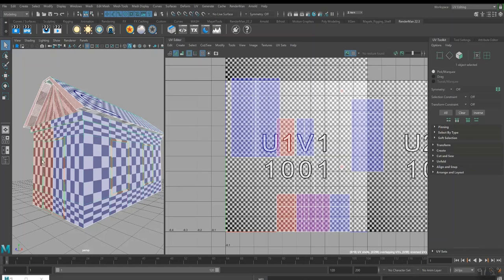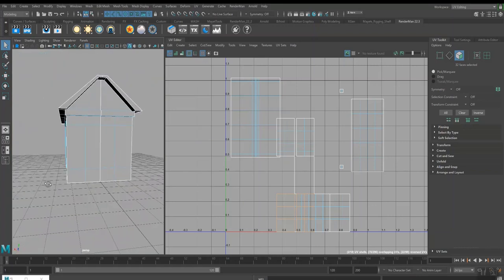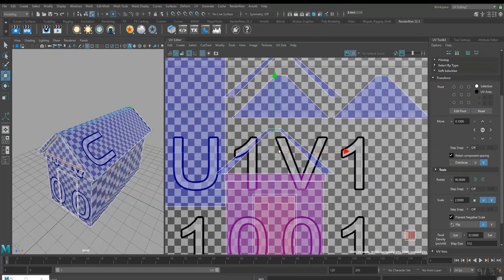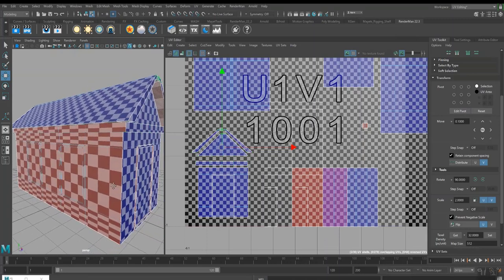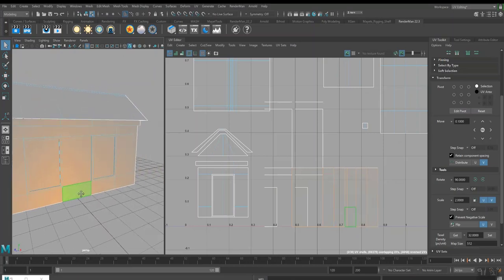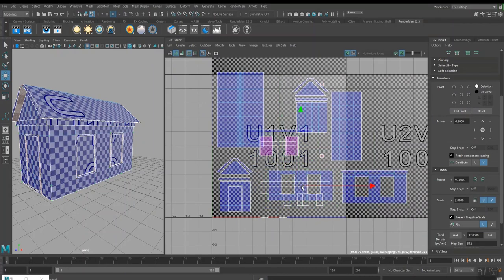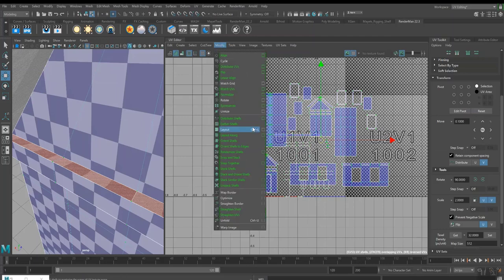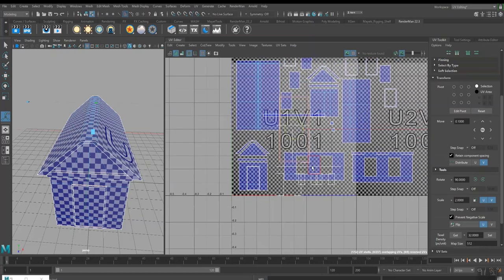UV Unwrapping House, part 2A